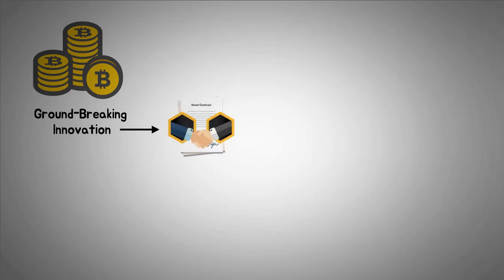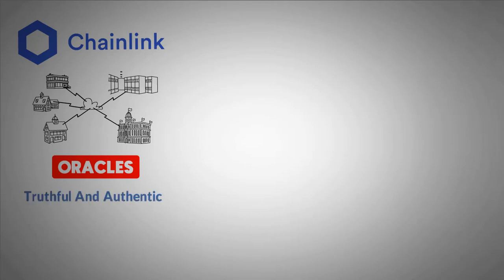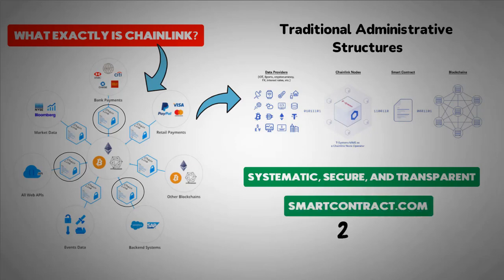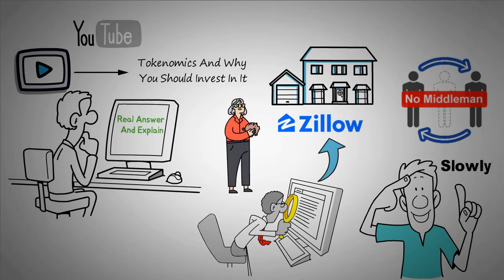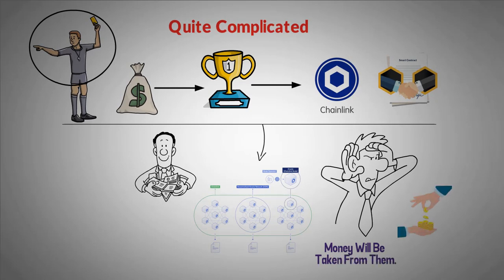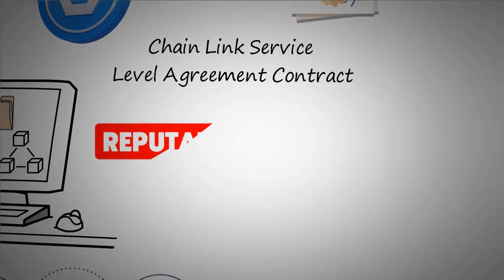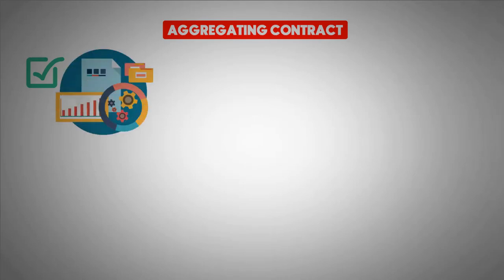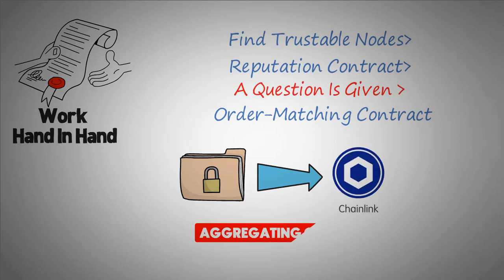What Is Chainlink and How Does it Work✨ (Animated)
What is Chainlink and how does it work? Is Chainlink a good crypto?

Hello Guys! Welcome and in today’s video, I am going to discuss what is chainlink, how does it work and what problem does it solve in the simplest way.

Smart contracts may safely communicate with data and services that are available outside of blockchain networks thanks to Chainlink, a decentralized network of oracles. To increase security, efficiency, and transparency in commercial and social operations, Chainlink enables the traditional systems that presently drive modern economies to connect to the developing blockchain industry.

In some ways, the Chainlink network is an addition to the Ethereum network and other blockchains. Chainlink can make it easier for Ethereum projects to securely communicate with various off-chain data sources. Chainlink's LINK token adheres to the Ethereum platform's protocols because it was developed on that platform.

Spending money, enabling smart contracts, and compensating miners for running the Ethereum network are all possible with Ethereum tokens.

The main purpose of Chainlink tokens is to compensate node operators in the Chainlink network. Similar to the proof-of-stake operating protocol, it has a stake requirement. Ethereum presently employs the proof-of-work algorithm but is converting to proof-of-stake over time.

By increasing its support for blockchain settings and supporting new use cases for hybrid smart contracts, Chainlink hopes to continue expanding. Chainlink may have a ton of potential to link blockchain networks with off-chain data because large amounts of data and records are not yet kept within blockchains.

So, watch the video till end to learn more in details. If you have any question, please put it in comment section.